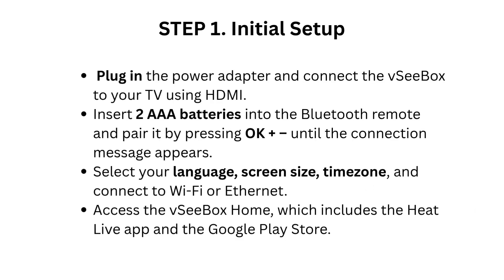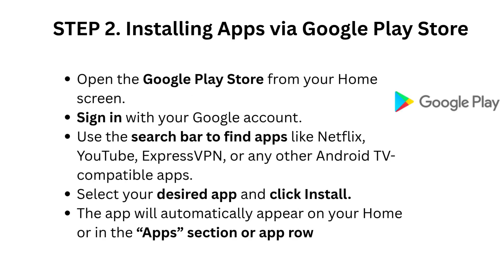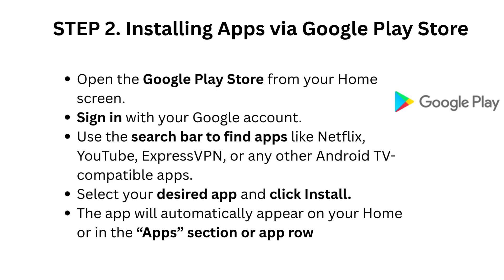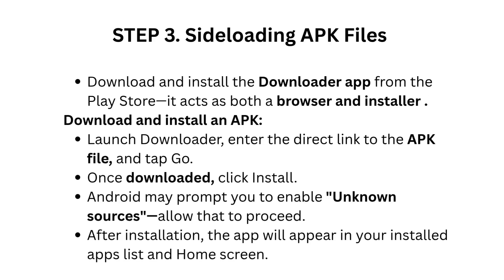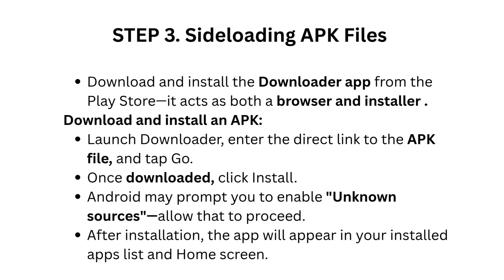How To Download & Install Apps On VSeeBox V3 Pro – App Store & APK Guide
In this informative video, we will demonstrate how to program the vSeeBox V3 Pro Remote, focusing on button setup and IR configuration. Our clear and concise instructions will help you navigate the programming process with ease. Whether you're setting up your remote for the first time or looking to refine your existing setup, this tutorial is designed for you.